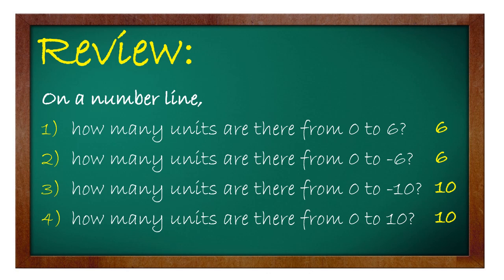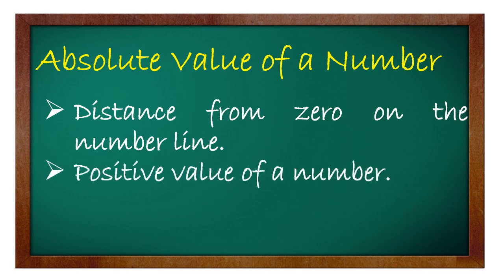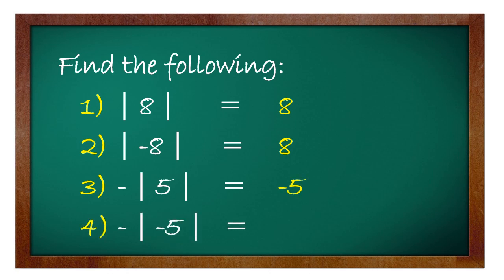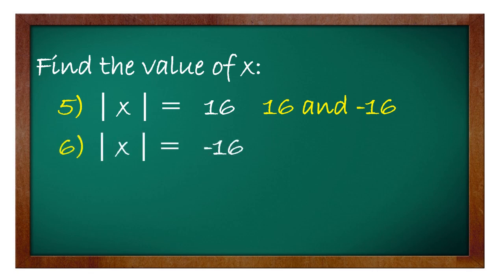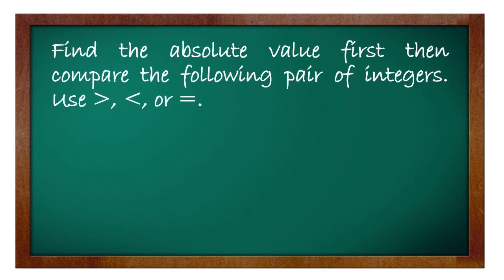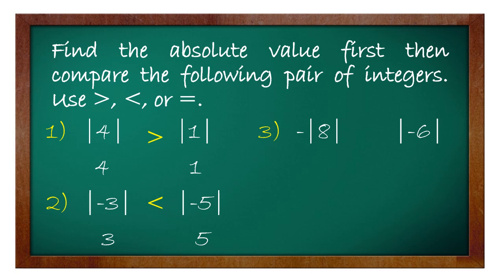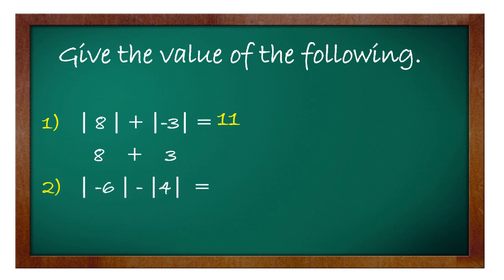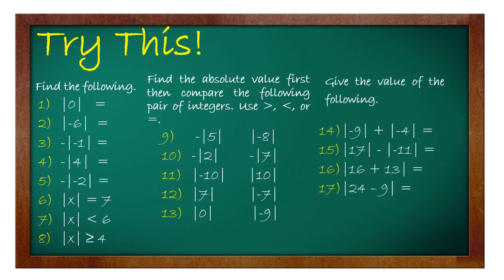Mathematics 7 - Absolute Value of a Number